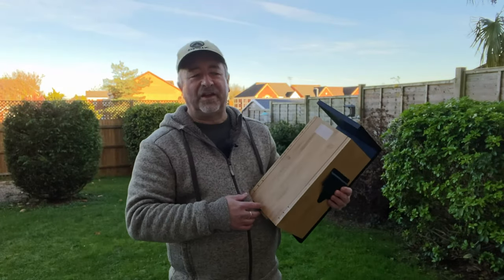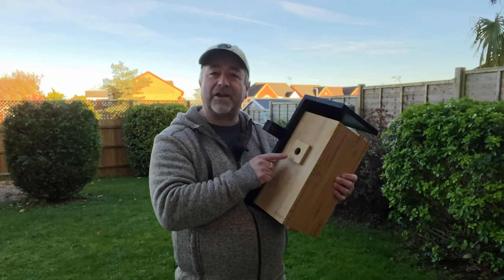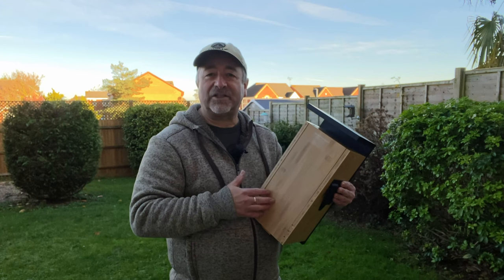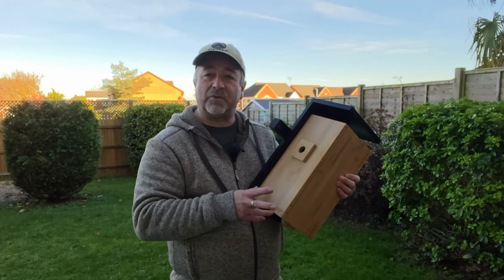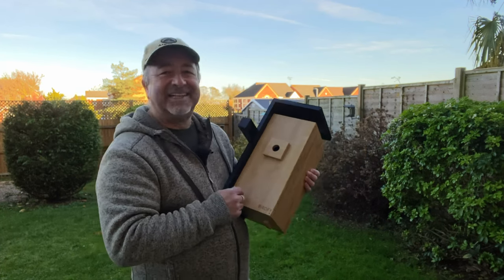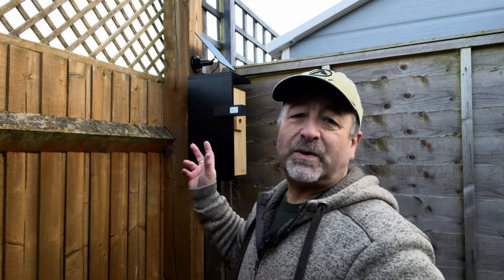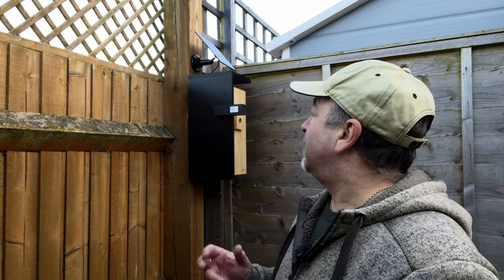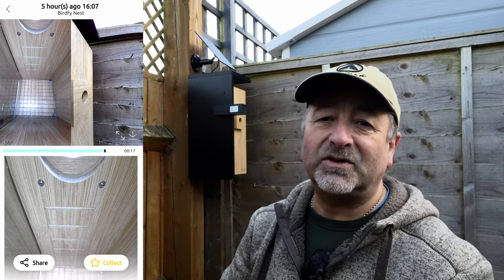Back Garden Bird photography with the Netvue Birdfy Nest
Back garden bird photography is one of the most accessible forms of photography and previously we tested the Netvue Birdfy feeder.

Now the people at Netvue have developed the Birdfy Nest, the world’s first smart bird nest box for bird nesting and hatching.

A smart birdhouse with dual HD close-up cameras and AI recognition: capture and cherish the beauty of birds' life on your phone anytime anywhere.